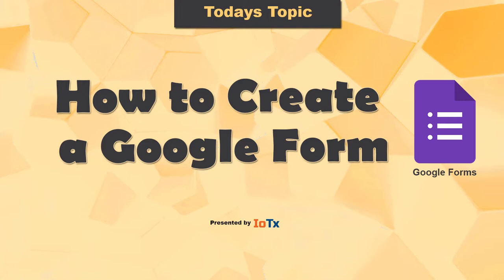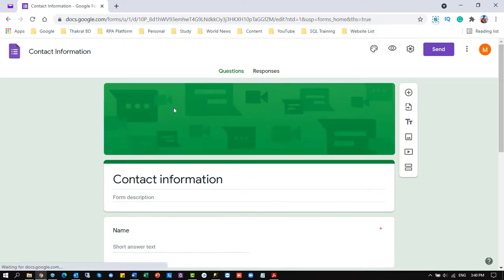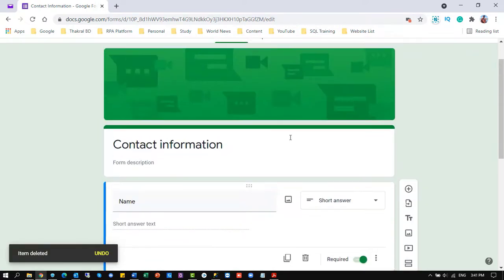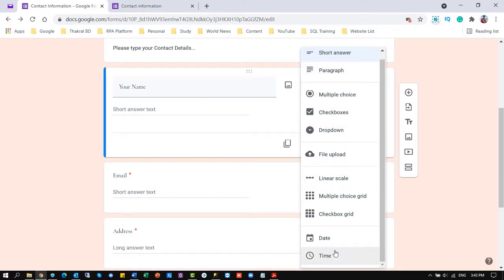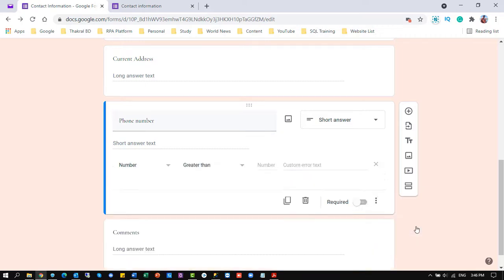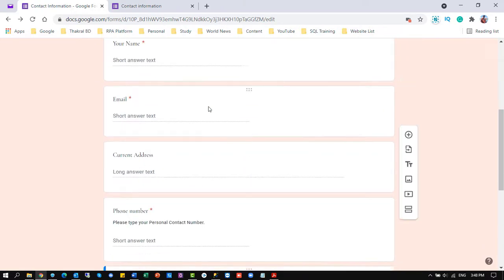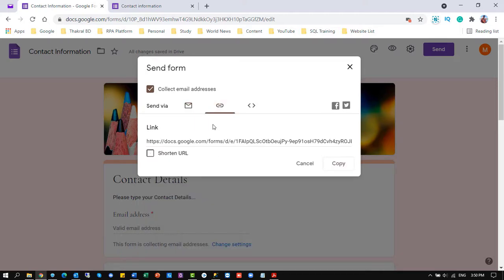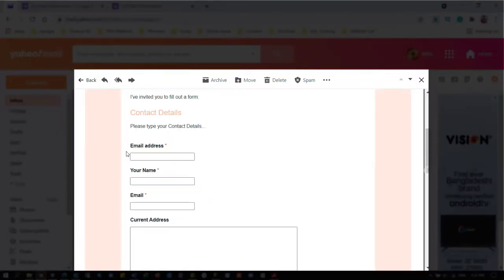How to Create a Google Form - Google Forms Tutorial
In Today's video, we will share about Google Forms. How to create new Forms for student information, party join, event collection etc. How to Create a Google Form - Google Forms Tutorial.

Timestamps:
0:06 Today's Topic

how to create a submission form free,
how to create a google form to collect information,
how to create a google form for registration,
how to create a google form for the survey,
how to create an online registration form for an event,
how to create a google form for event registration,

If You Want To Give Any Suggestion. Please Submit Your Valuable Comment For Improving my Contents.